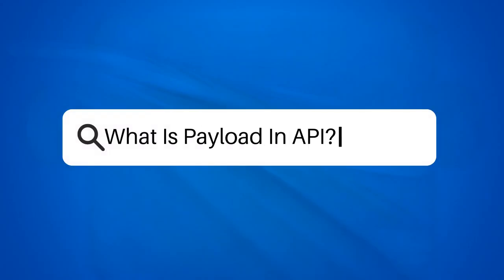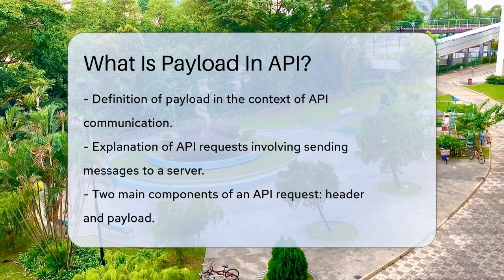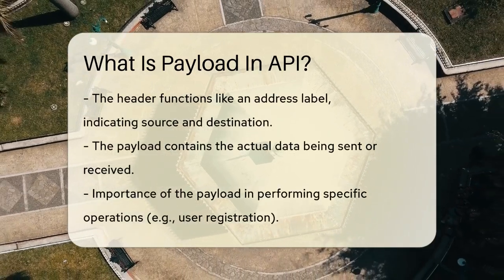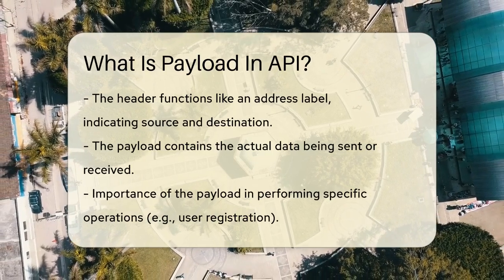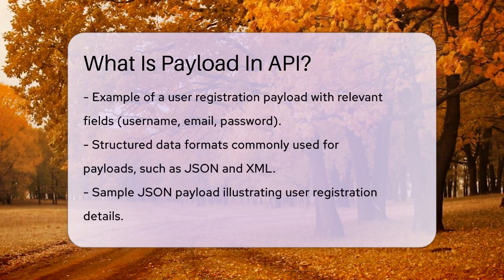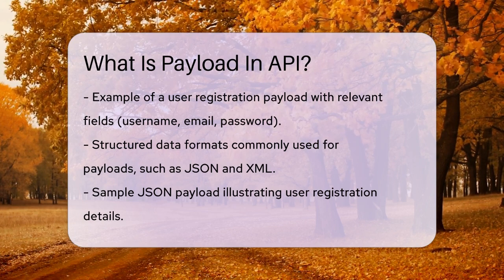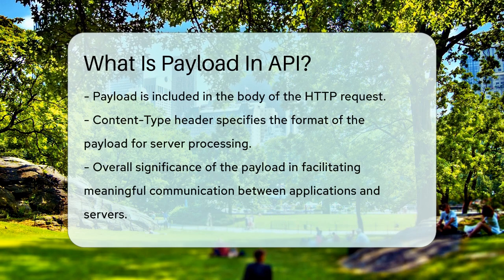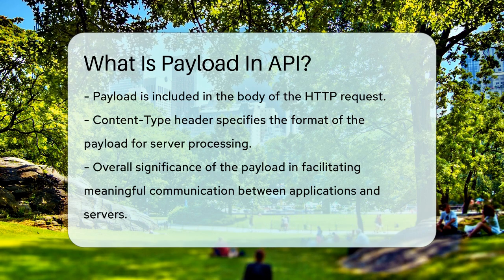What Is Payload In API? - Next LVL Programming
What Is Payload In API? In this informative video, we’ll break down the concept of payload in API communication. Understanding what payload is and how it functions is essential for anyone working with APIs. We’ll discuss the two main components of an API request: the header and the payload. While the header provides important metadata about the request, the payload is where the actual data resides.

We’ll illustrate how payloads are structured, particularly focusing on the popular JSON format. You’ll see examples of how payloads carry vital information, such as user registration data, which is crucial for various operations in web applications. By the end of this video, you’ll have a clearer picture of how payloads facilitate effective communication between your application and a server, making your API interactions more meaningful.

Whether you’re a beginner in coding or an experienced developer looking to brush up on your API knowledge, this video is for you.